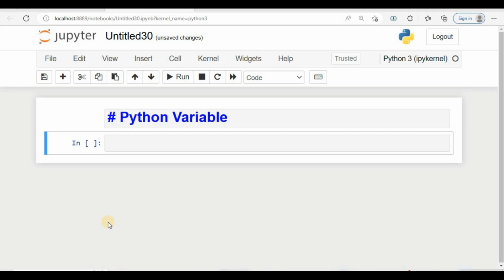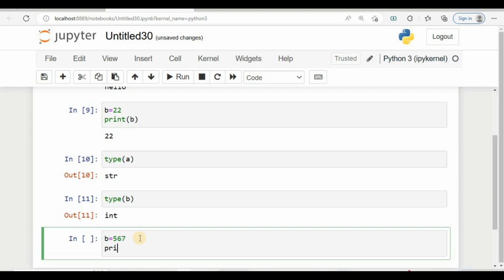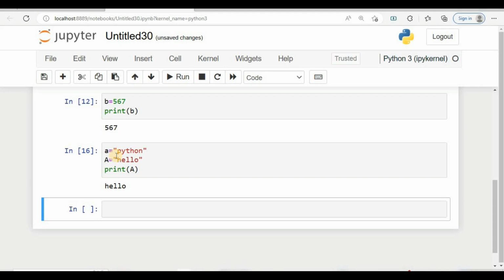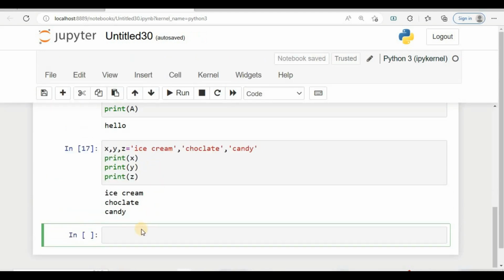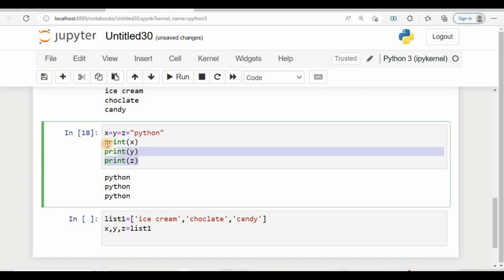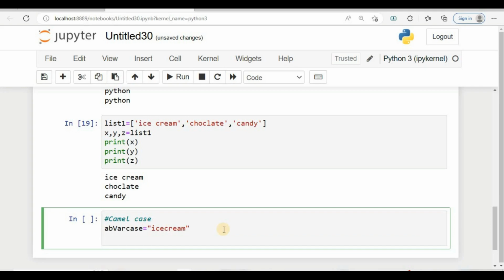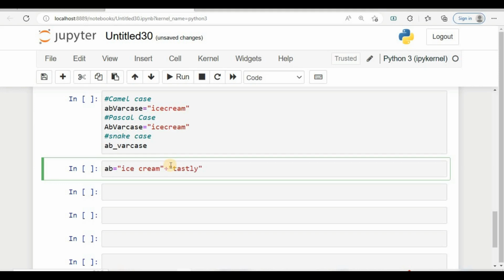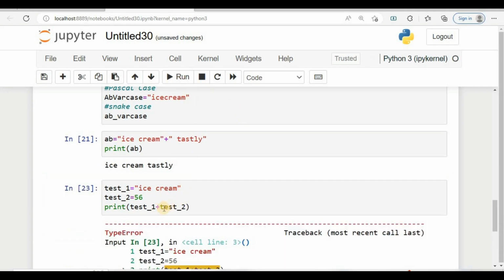Python Variables Explained (Beginner Tutorial)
In this beginner-friendly Python tutorial, we'll be diving into the world of variables in Python. Variables are a fundamental concept in programming, and understanding how they work is crucial for any aspiring Python developer, data scientist, or beginner looking to learn Python.

Whether you're looking to learn Python for data science, or just starting out with Python programming, this tutorial is perfect for you. We'll cover the basics of variables in Python, including how to declare and assign variables, data types, and more.

By the end of this video, you'll have a solid grasp of variables in Python and be able to apply your knowledge to real-world projects. So, let's get started on this Python tutorial for beginners and take your first step towards becoming a proficient Python programmer.